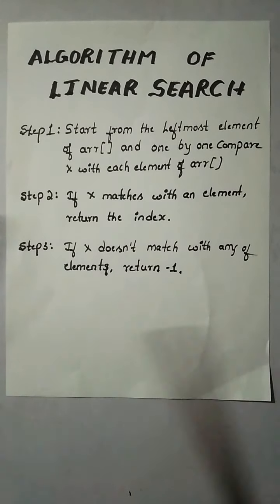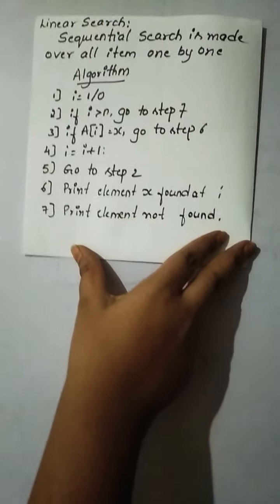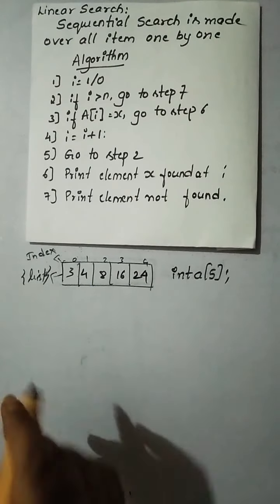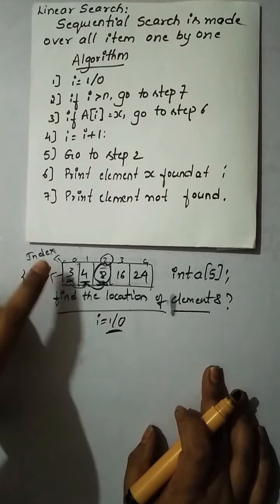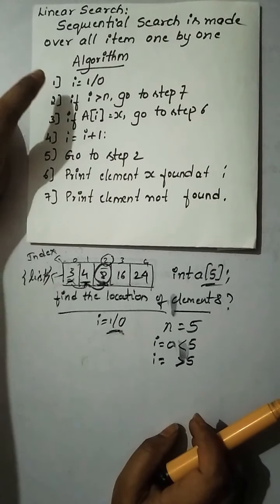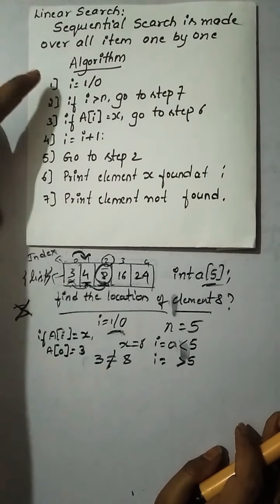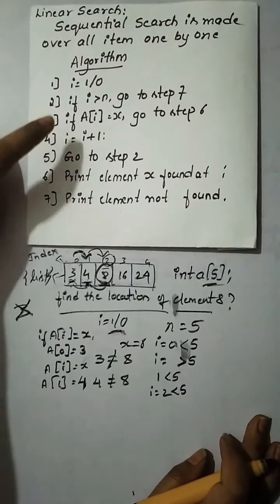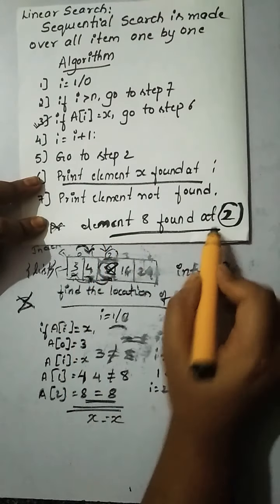Linear search algorithm with example ( last min preparation)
Best and easoly solved examples with algorithms ...if u want to learn the algorithms easily u can do it by cracking the examples of it. if u have any doubts and queries plz dm us on insta